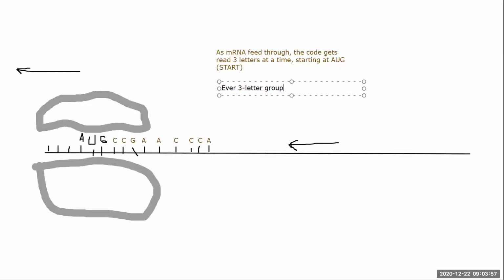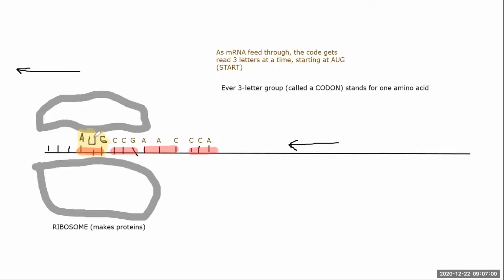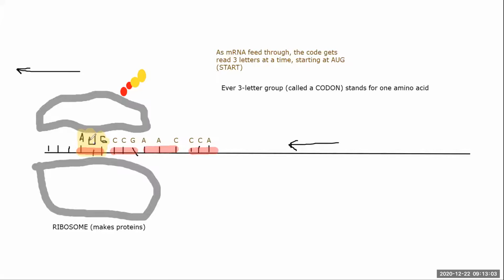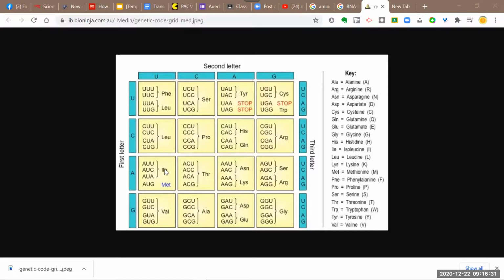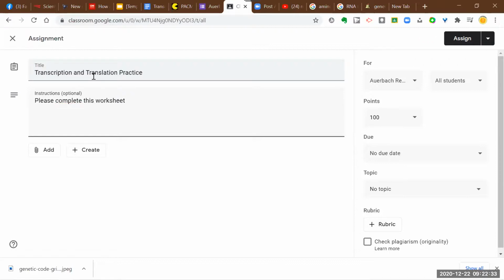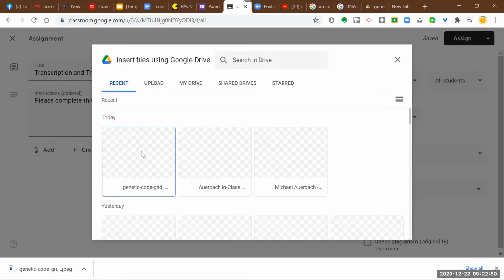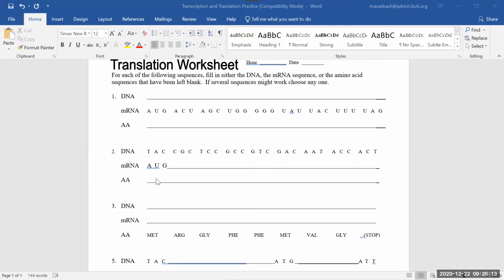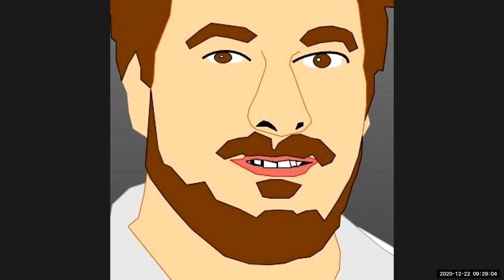DNA Translation in the Ribosome PLUS Worksheet Intro and examples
From Tuesday, December 22nd